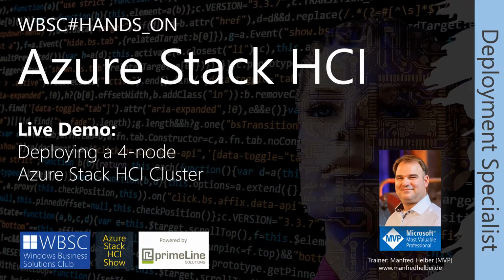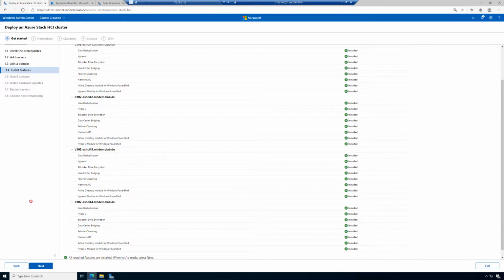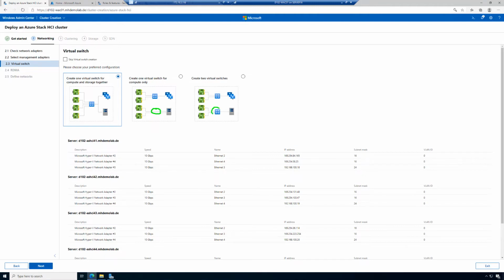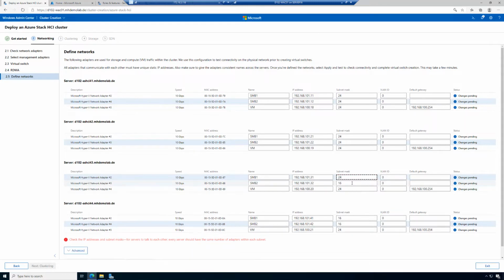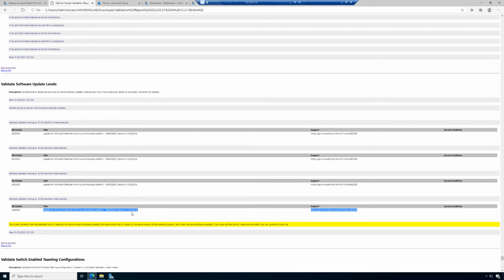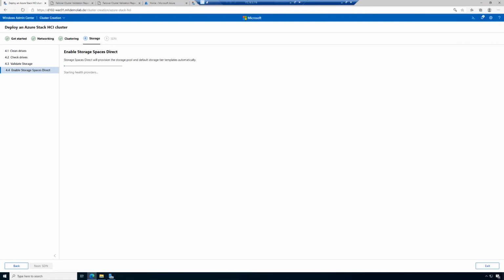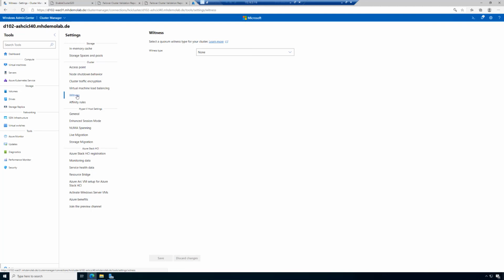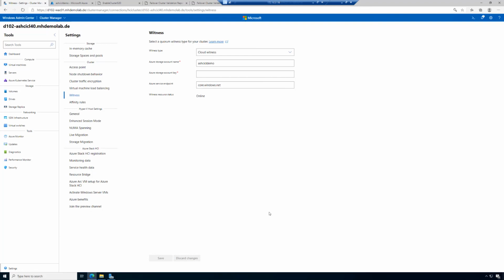ASHCI DS 09 - Deploying a 4-node Azure Stack HCI Cluster with Windows Admin Center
In this session Manfred Helber explains how to deploy a 4-node Azure Stack HCI custer with Windows Admin Center.